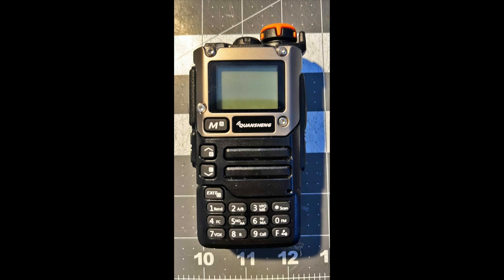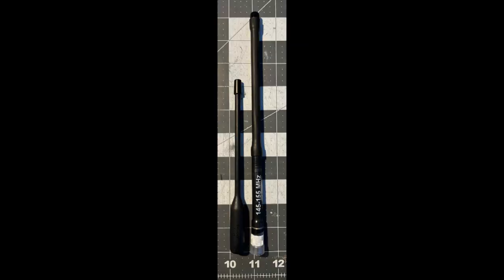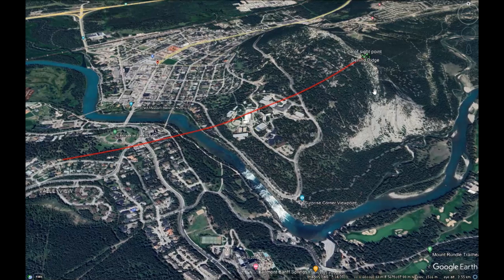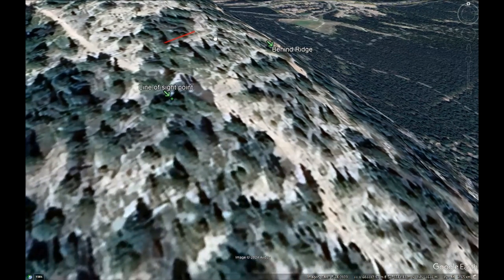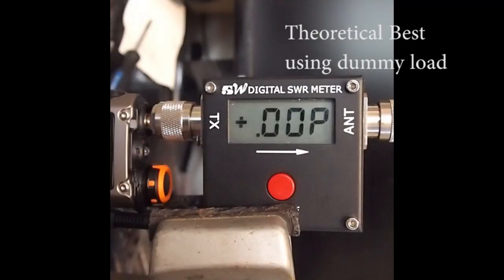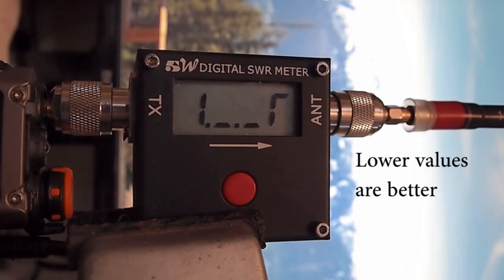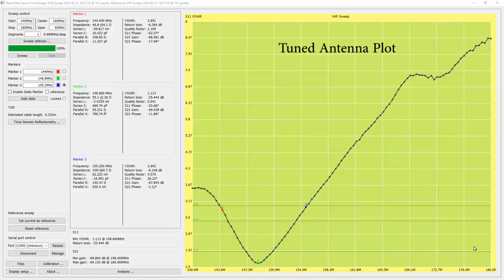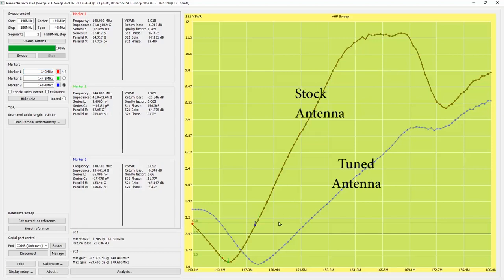Antennas S08E01 Quansheng stock antenna test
The Quansheng UV-K5(8) radio has been getting some attention of late due to its low cost and features. It's form factor seems to have a lot of curb appeal, and it seems to be positioned as the main competition to the popular recreational Baofeng radios.

When I went for a hike recently, I took it along. As soon as I lost line of sight, I also lost the ability to communicate. As I was only about one mile from my contact, my first suspect was this stock antenna, so I decided to have a closer look into its measurable performance metrics, and compare it to a tuned aftermarket antenna.

Timeline:
00:00 Overview of radio and antennas
00:45  Stock Antenna vs aftermarket antenna
01:00 Overview of terrain used in test (Google Earth)
02:40 Establishing baseline characteristics of the radio using a dummy load
02:50 Forward power of stock antenna
02:59 Forward power of tuned antenna (increase of 1.2W)
03:10 Standing wave comparison between antennas
03:55 VNA plots of tests for standing wave and impedance for VHF, UHF and air band. Both stock and tuned antennas are tested for VHF. Stock antenna is tested for UHF and Air band.
11:15 Taking a tuned aftermarket antenna back up the mountain to test and see if communication is possible from same point that the stock antenna lost contact.
12:25 Conclusions: The impedance of a tuned antenna is closer to the ideal 50ohms than a stock antenna. The standing wave values show an improvement with a tuned antenna. The result can be seen in the difference of forward power by a factor of 1.2W. In the unit we tested, this represents about a 25% loss in power when the stock antenna is used in the VHF band.

Notes:

The test equipment used in these trials is Hobby Grade.
VNA Calibration for VHF was performed prior to test
Aftermarket antennas used in this test are the Smiley 5/8 wave SAR, and the mparam IPX6 military grade (based on the Smiley 5/8 SAR). Our test antenna was center tuned to 150 MHz.
The content of this video is for entertainment and educational purposes only.
Our antenna aftermarket order form contains VNA profiles for all bands and sub bands for Smiley and mparam IPX6 antennas, and can be found here: